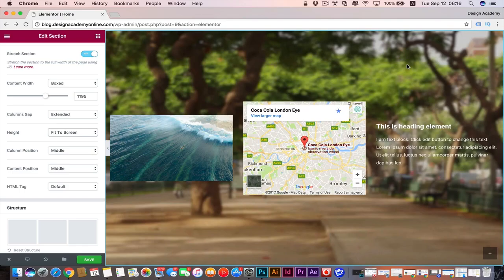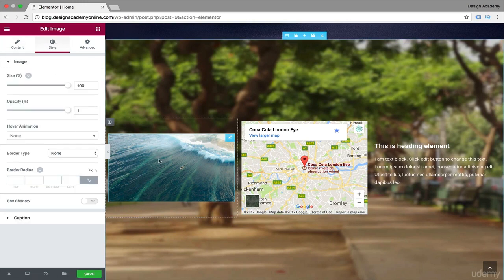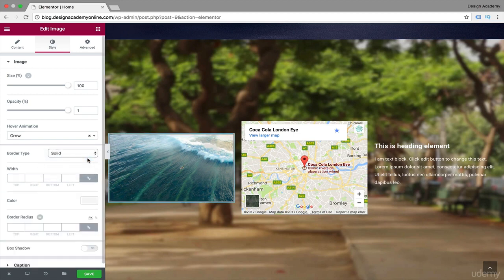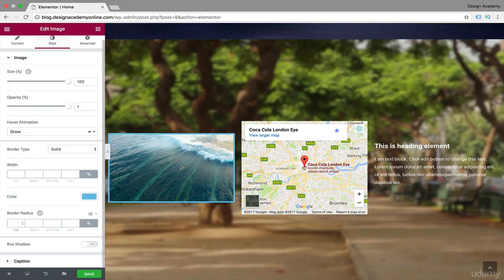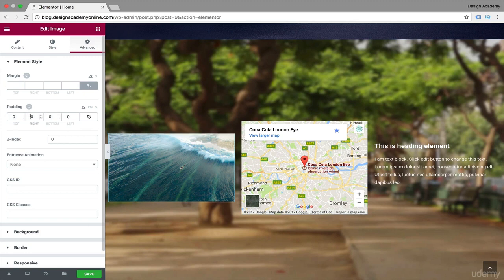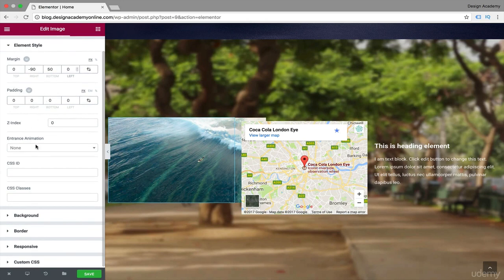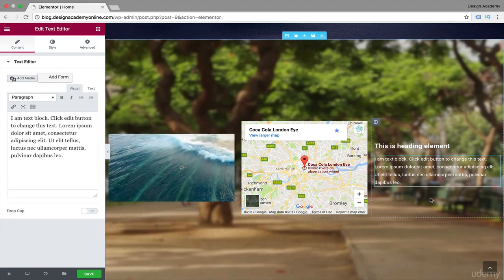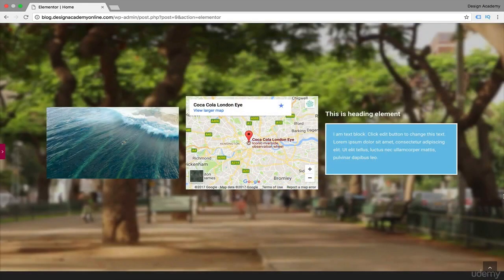10. Familiarize with Elementor Part2 widgets - WordPress Tutorial Course